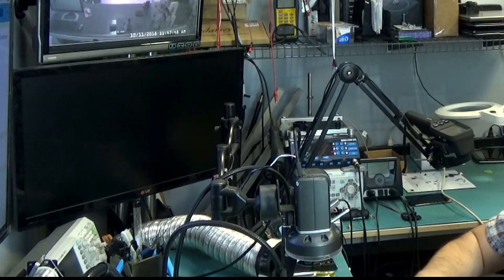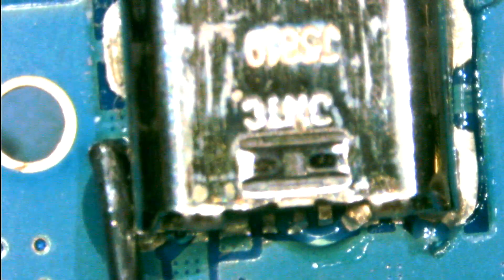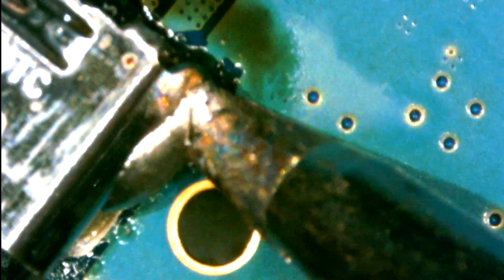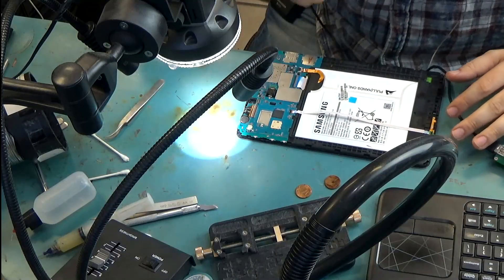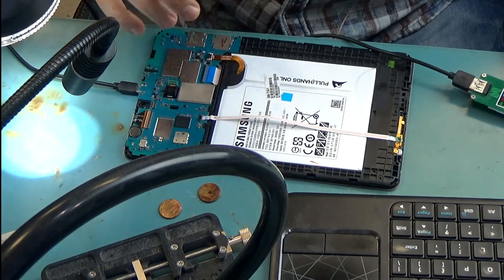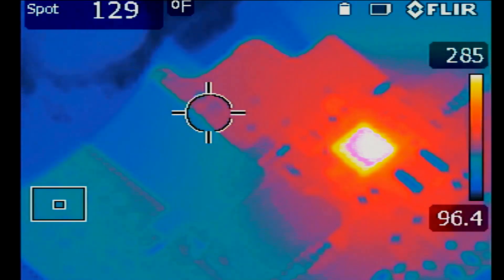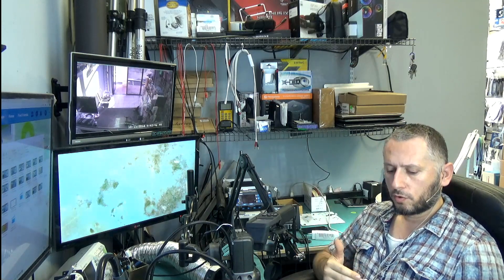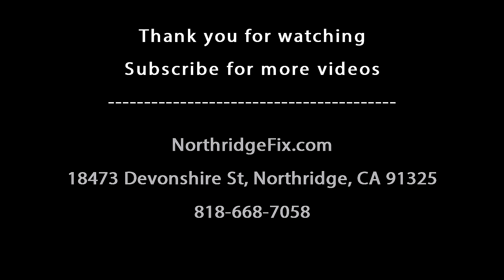Galaxy Tab E SM-T561 Charging port replacement and Charging IC problems